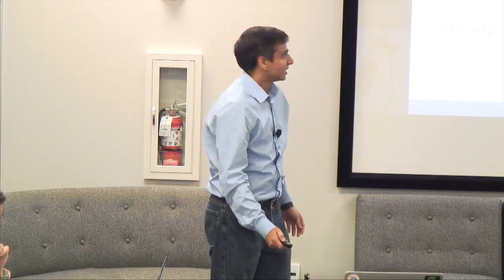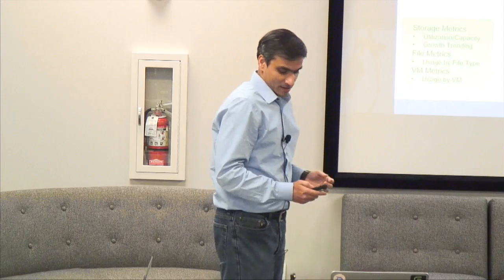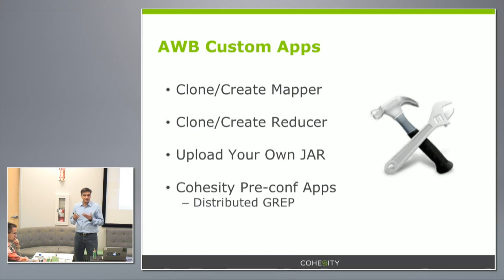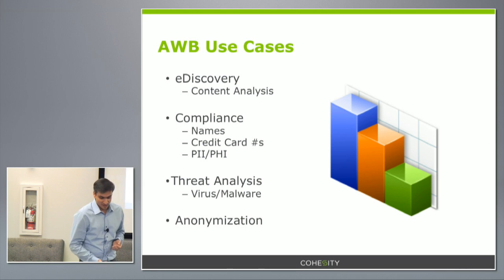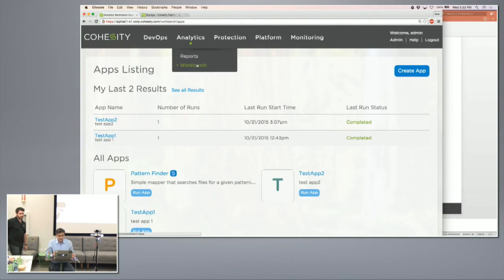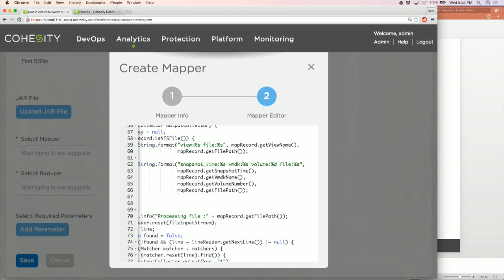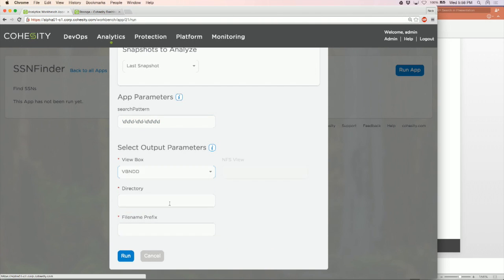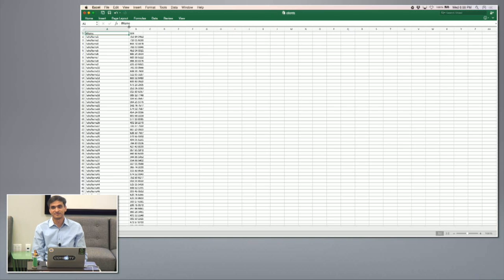A More Efficient Approach to Analytics with Cohesity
Recorded as part of Storage Field Day 8 in Santa Clara, CA on October 21, 2015.